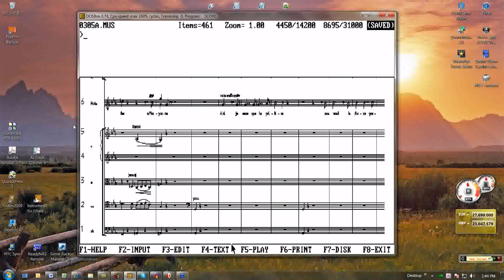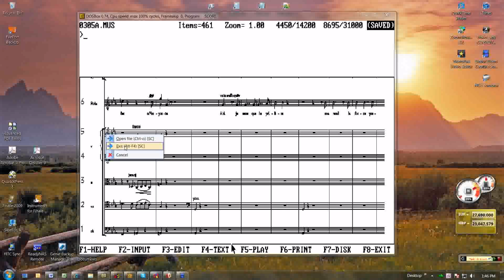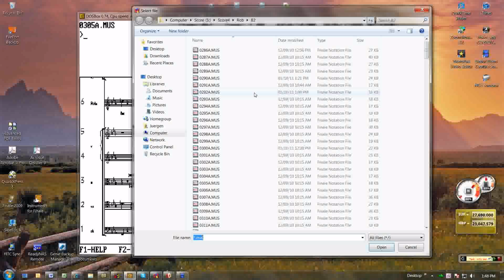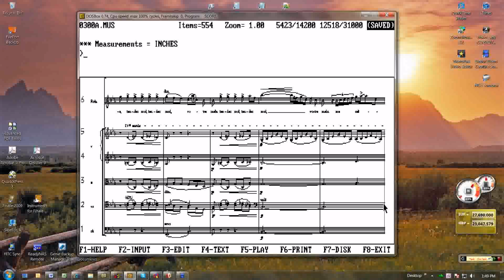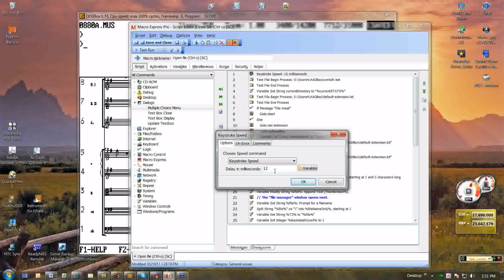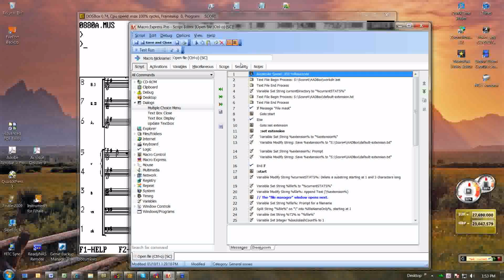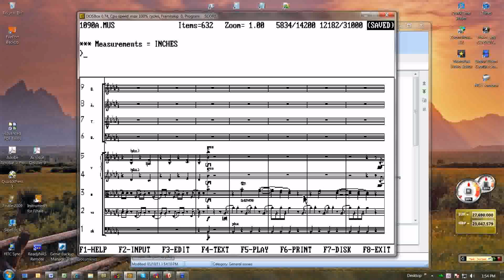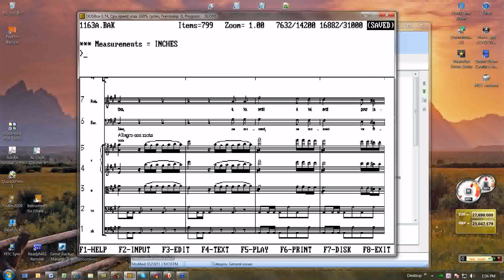File Manager for SCORE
for much more, including an in-depth discussion of MacroExpress.

This video illustrates the use of a file manager when working in SCORE.